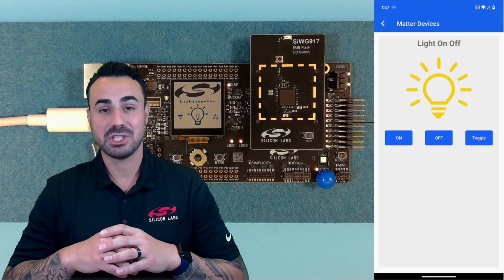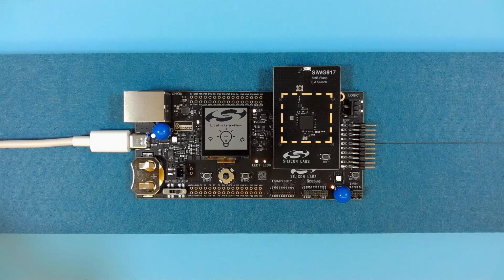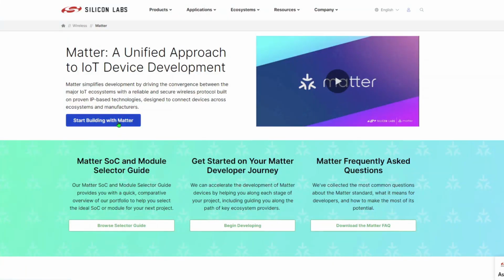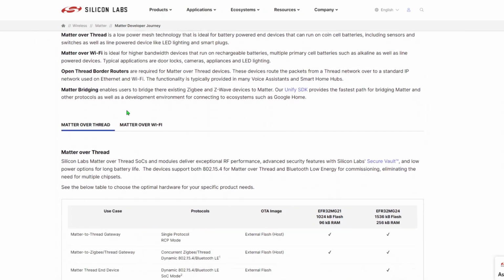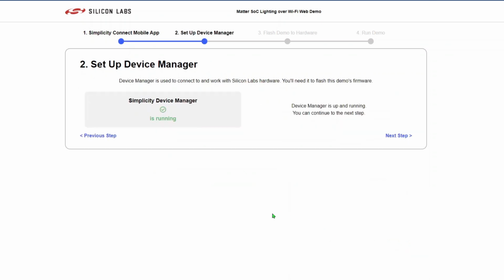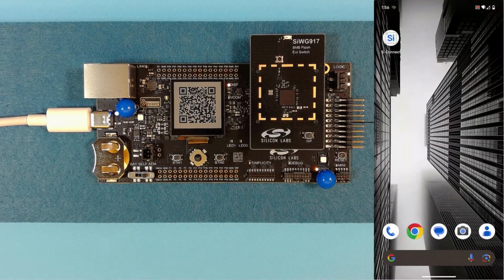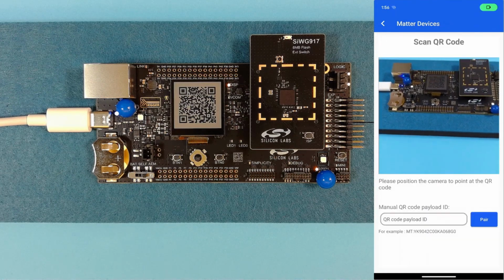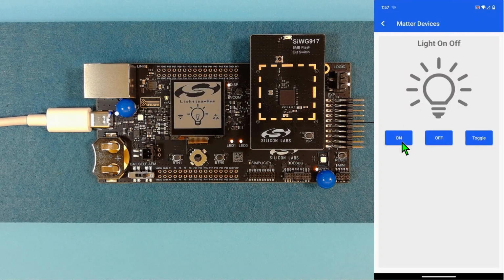Quick Start - Web-based Flash Tool - Matter over Wi-Fi Lighting Demo - Silicon Labs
The Web-based Flash Tool allows demo binaries to be flashed into Silicon Labs development boards directly from the web for fast evaluation, without needing to install an IDE. The first available demos can be found in the Matter Developer Journey and provide Matter over Wi-Fi examples for the SiWx917 Wi-Fi and Bluetooth LE Pro Kit and Radio Boards.

This video walks through the steps to flash the Matter over Wi-Fi example, directly from the web, into the board and then demonstrates how to operate the example using the Simplicity Connect mobile application.

0:00 Welcome
0:46 Pro Kit Overview
1:47 Matter Developer Journey
3:15 Demonstration
4:46 Conclusion